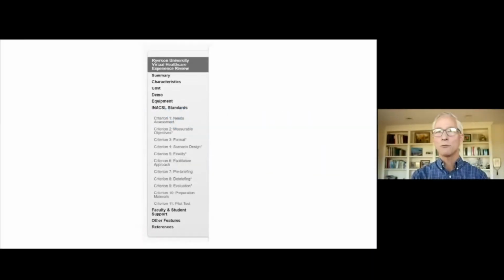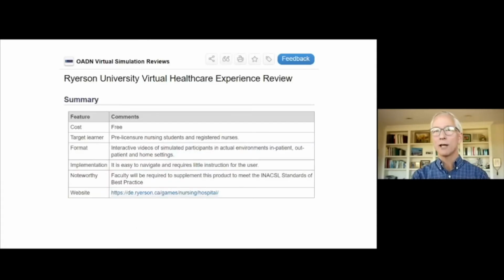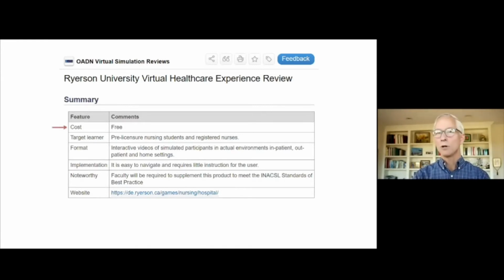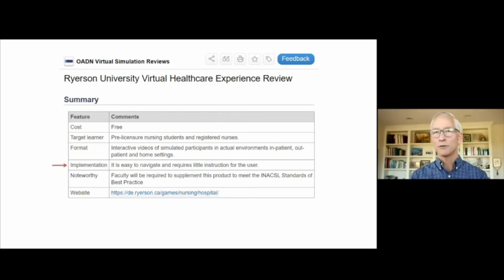OADN Virtual Simulation Reviews - Section Review: Summary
OADN Virtual Simulation Reviews (VSR) is a structured and objective resource, powered by Unbound Medicine,  that assists nursing educators in identifying products that augment or replace clinical experiences. Answering the call of members, OADN organized a team of leaders, nursing faculty, and simulationists to develop this database – its goal to assist faculty with identifying virtual simulation options.

This video is the sixth of thirteen short videos introducing the product. The full presentation was given at the OADN virtual conference in November of 2020. Choose the videos that you are most interested, or watch them all serially to experience the full presentation.

About OADN: The Organization of Associate Degree Nursing is the national voice and a pivotal resource for community college nursing education and the associate degree pathway. OADN works to expand networks that promote leadership, collaboration, and advocacy to further enrich nursing education and the communities we serve.